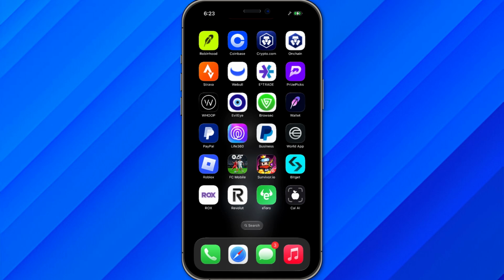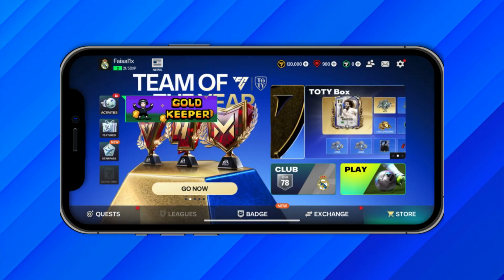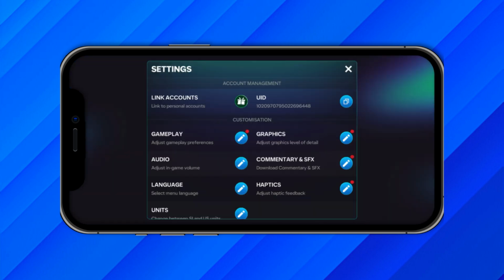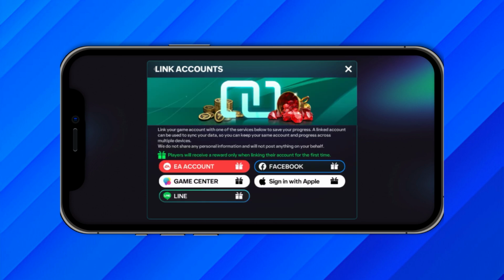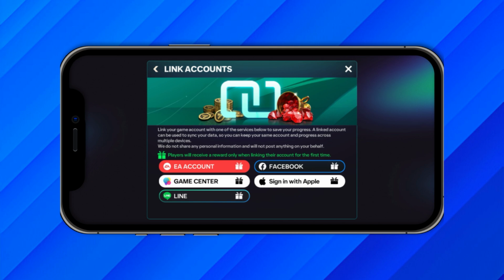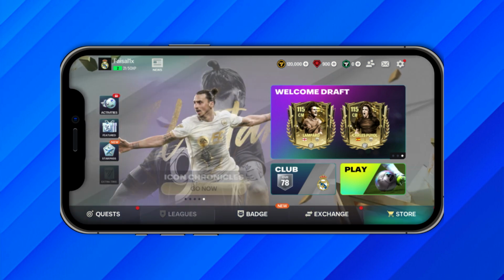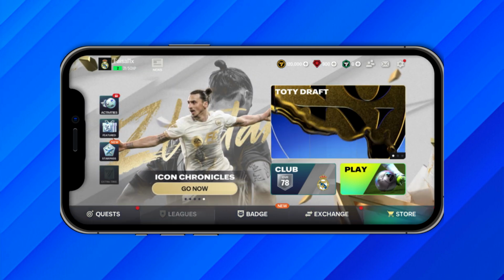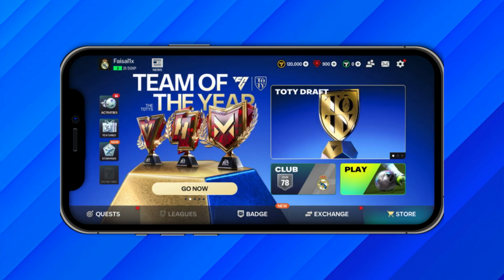HOW TO GET YOUR OLD GUEST ACCOUNT BACK IN FC MOBILE 2026! (FULL GUIDE)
In this video, I am going to show you how to get your old guest account back in FC Mobile. Learn how to recover guest account data, restore game progress, and fix FC Mobile login issues.